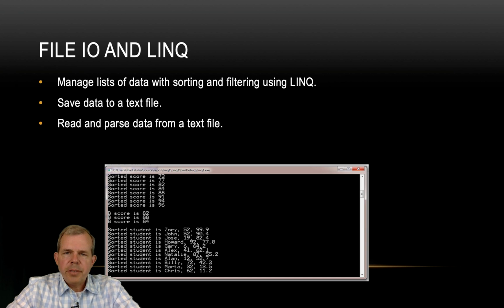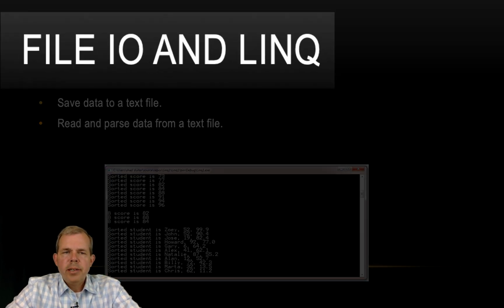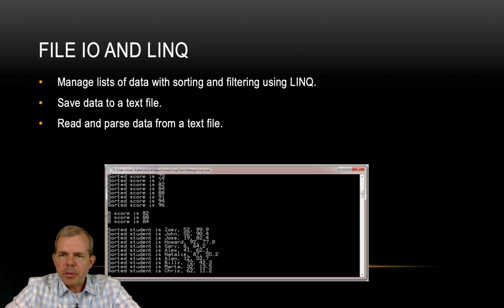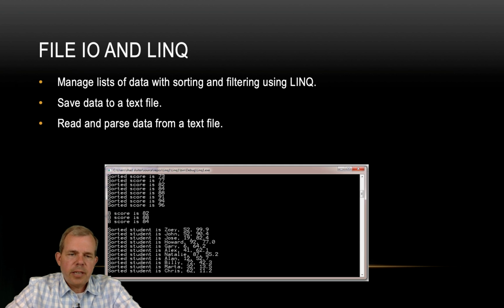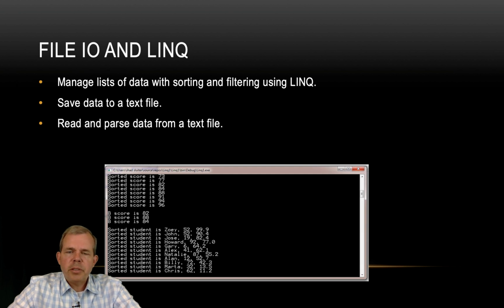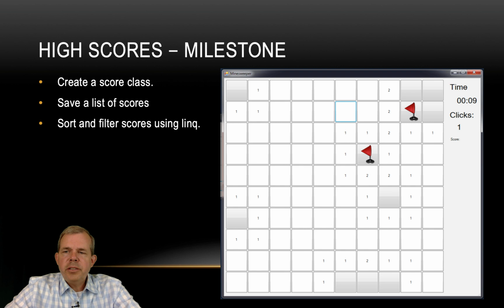Intermediate C# topic 6 file io and linq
Intermediate course for C# development.